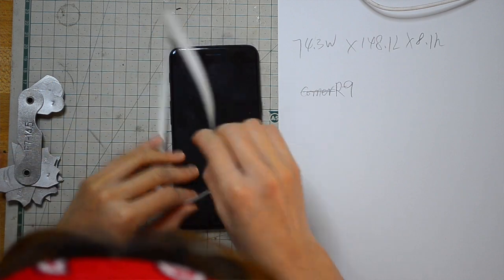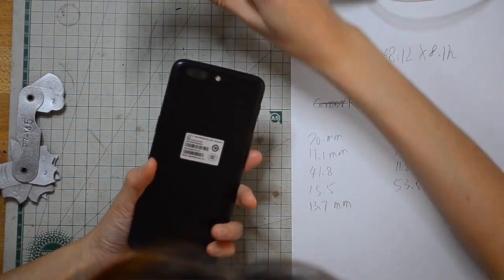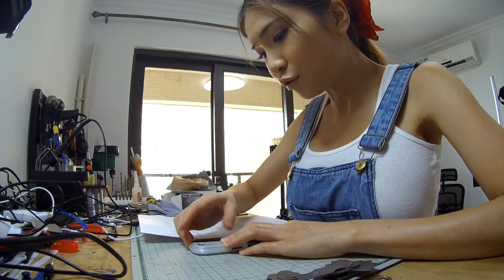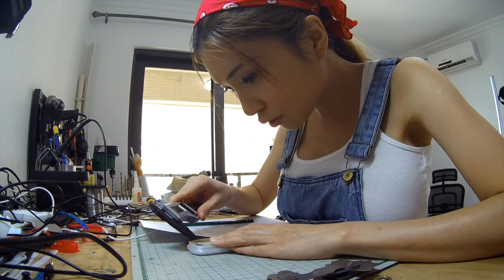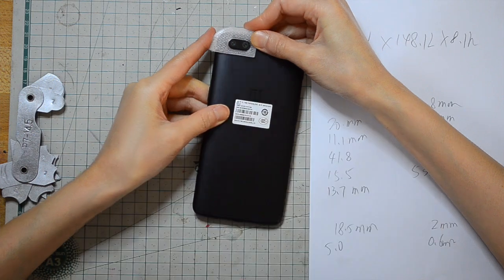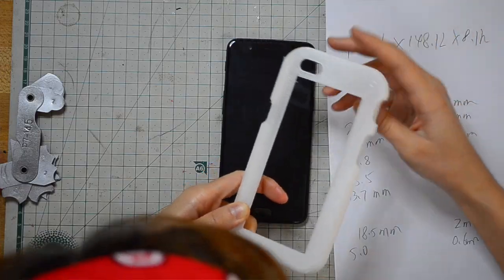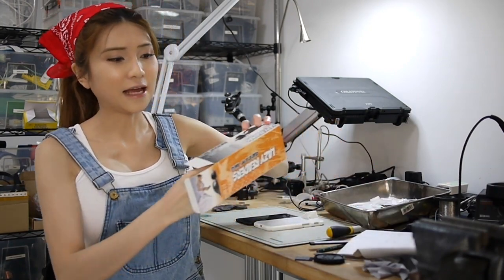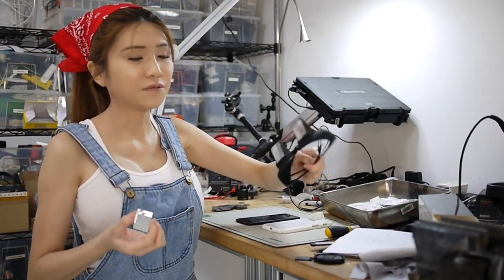OnePlus 5 3D Printed Stealth Camera Case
I 3D print a custom case that allows you to shoot photos and videos while holding your OnePlus 5 in a more discrete horizontal position.